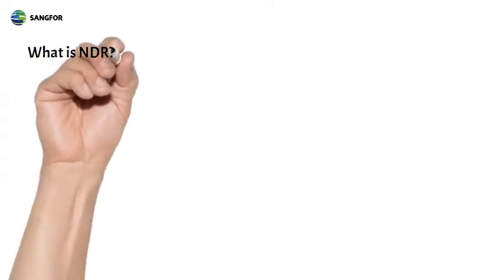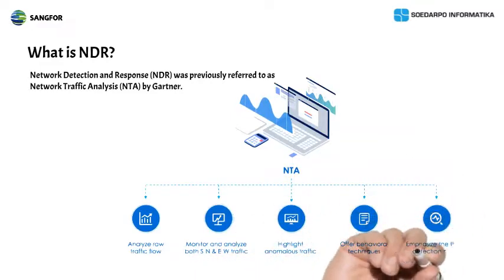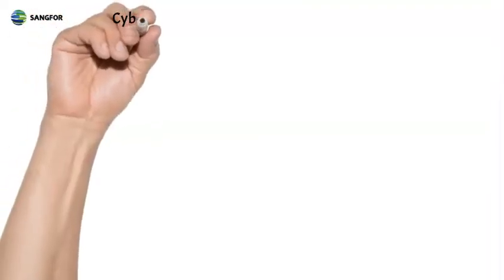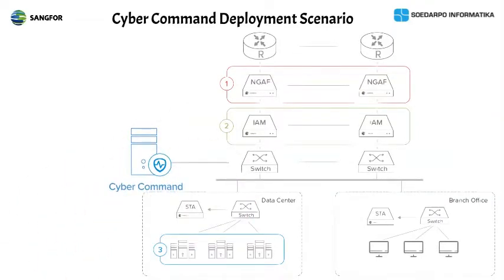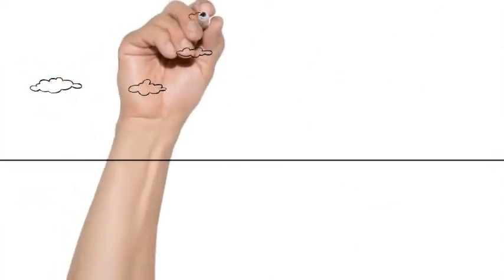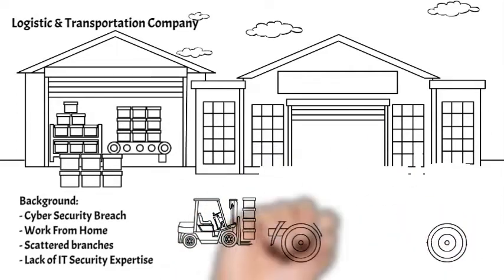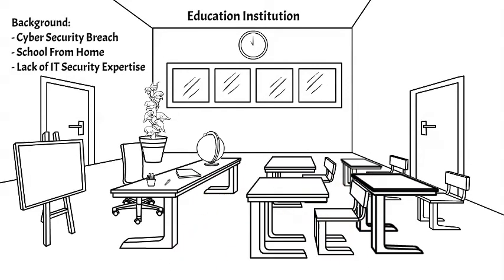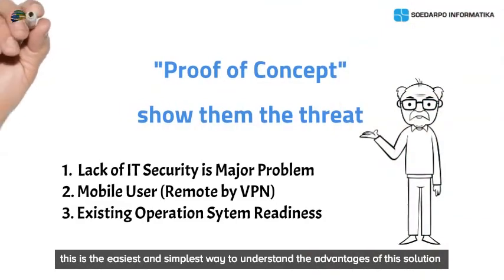NDR Whiteboard Contest Praweda Sarana Informatika – 20 October 2021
Cyber Command NDR is an intelligent threat detection and response platform that significantly improves customer securitydetection and response capabilities.